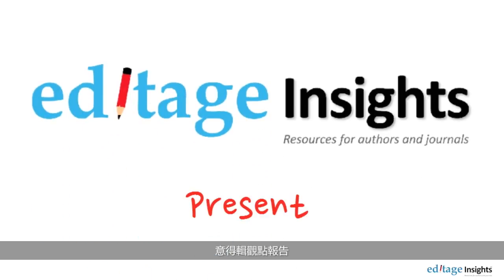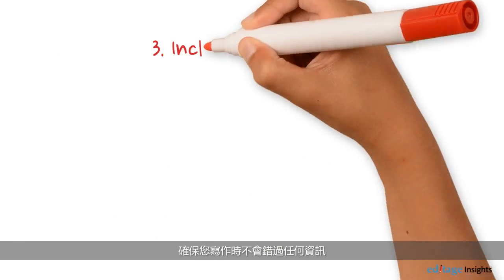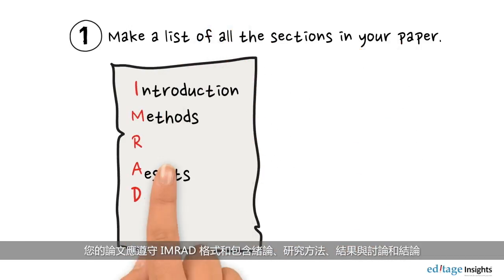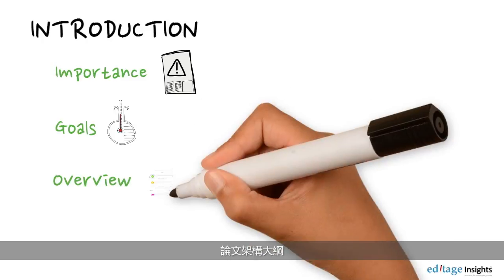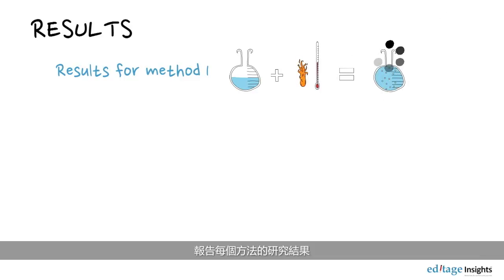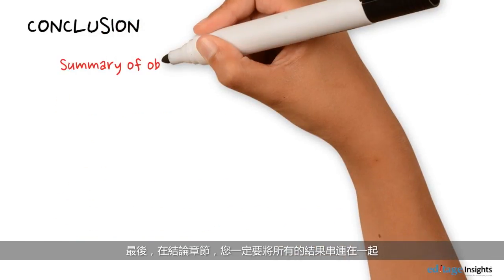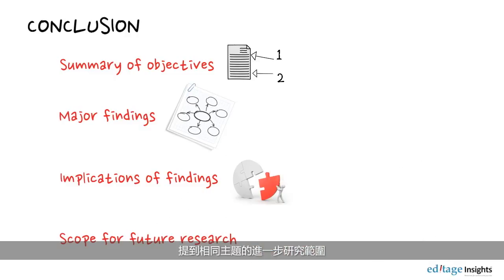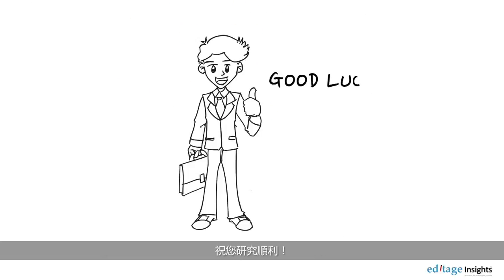如何為研究論文建立大綱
什麼是寫研究論文的第一步呢？答案是準備論文的研究大綱。如果您寫作前研究大綱已完成，您會比較有效率地組織、蒐集資料和呈現所有的資訊和想法。研究大綱會幫助您寫一個清楚和良善的結構，比較不會漏東漏西。這則影片告訴您如何為研究論文建立大綱和遵守IMRAD 的架構 （緒論、研究方法、研究結果、討論和結論)。